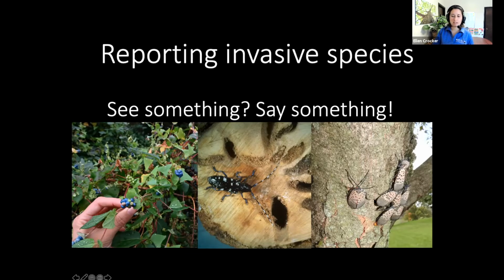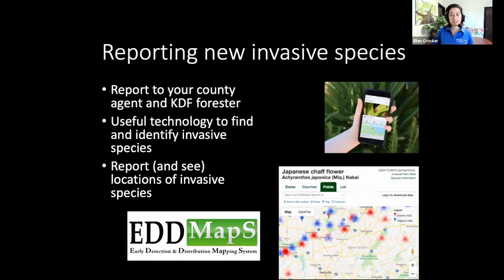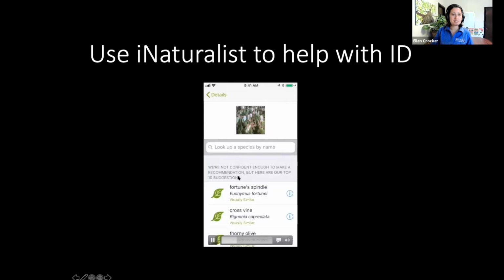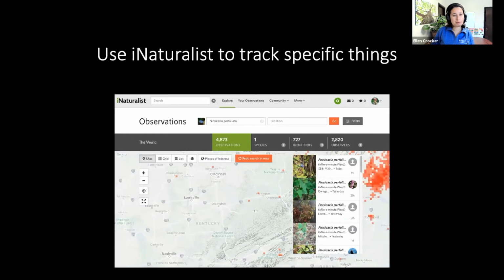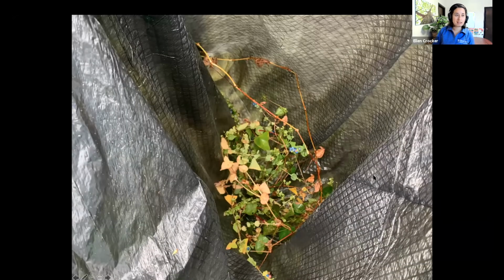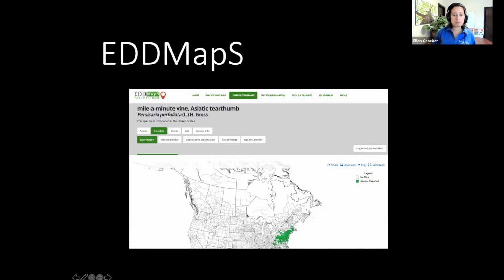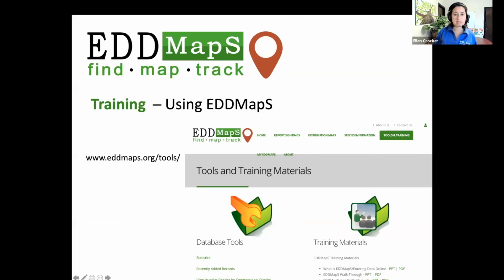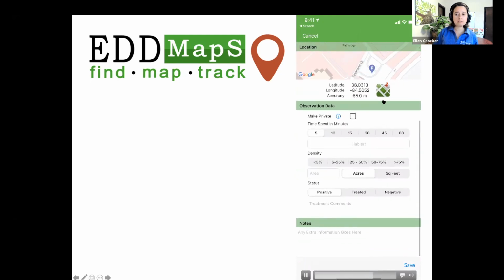Reporting Invasive Species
This presentation by Dr. Ellen Crocker, University of Kentucky, introduces a few different options for reporting new invasive species if you see any.